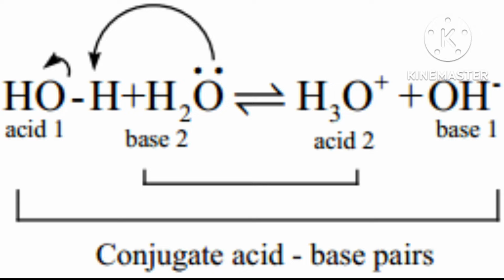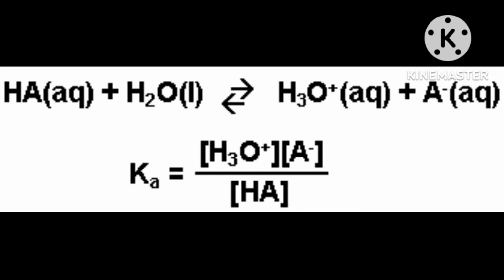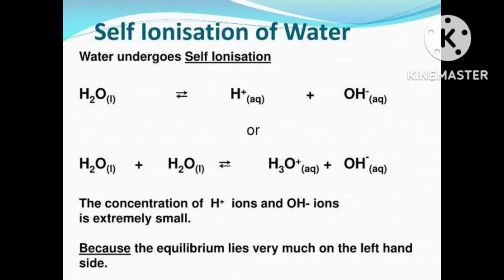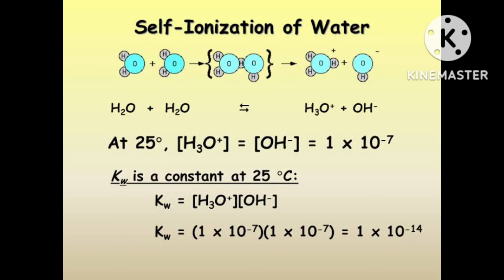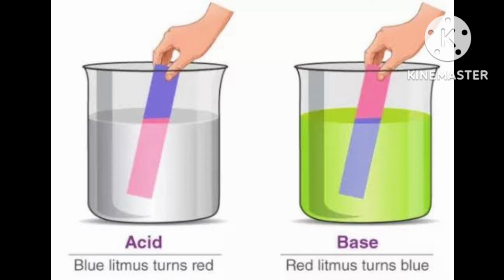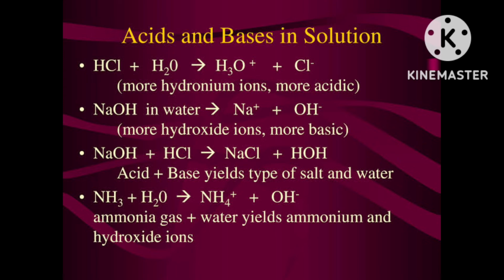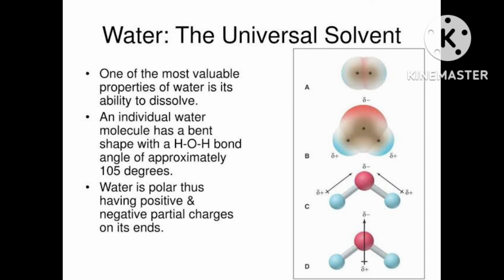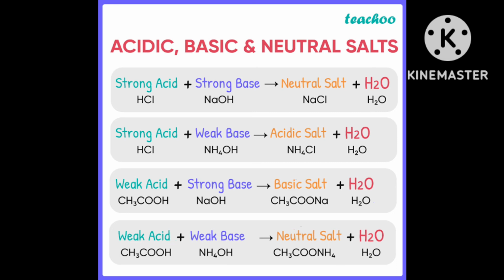CHEM LECT- 107 CHEMICAL EQUILIBRIUM (IONIC EQUILIBRIUM) FOR 11TH, 12TH,IIT JEE, NEET, UPSC, CSIR-NET